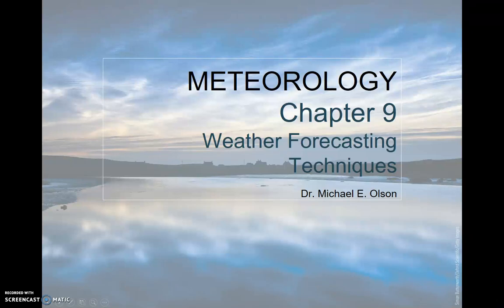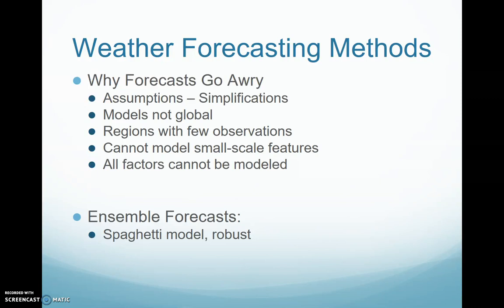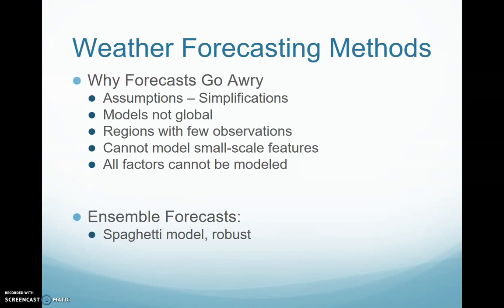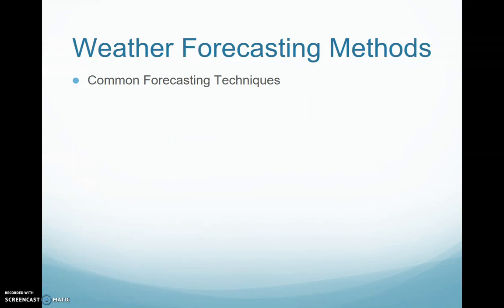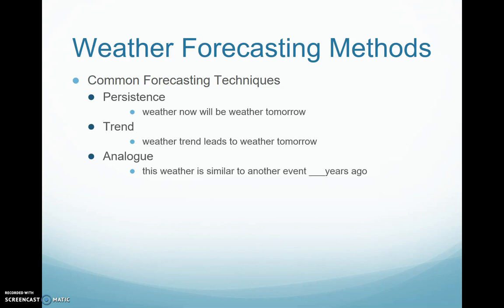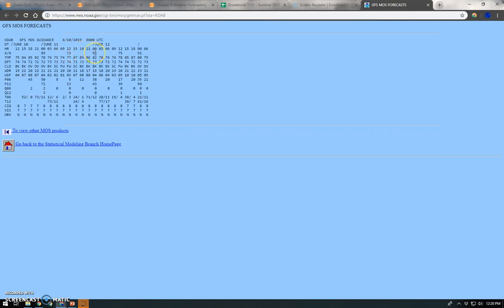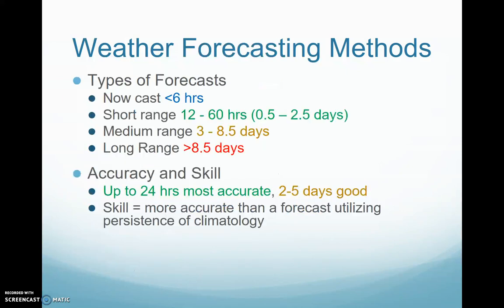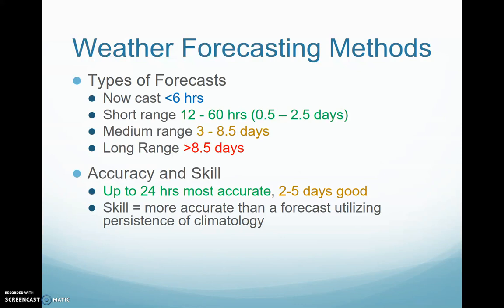9.2 - Weather Forecasting Techniques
Here, we discuss some of the different techniques involved in forecasting, along with a discussion on different forecast types.